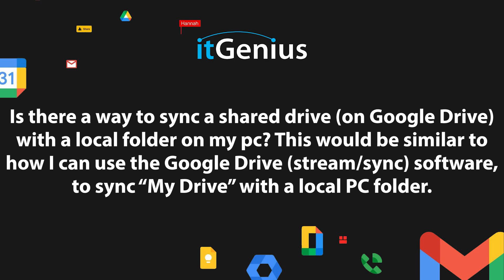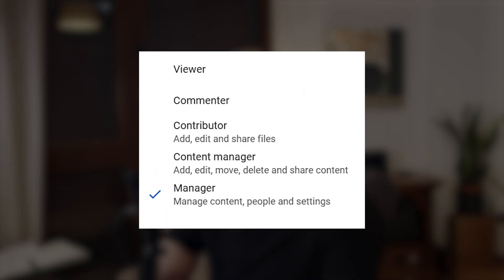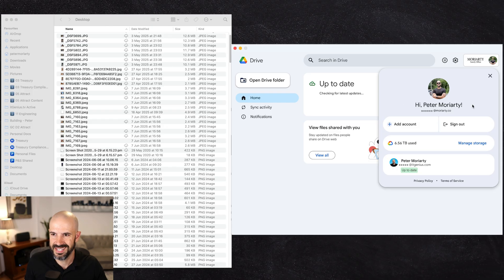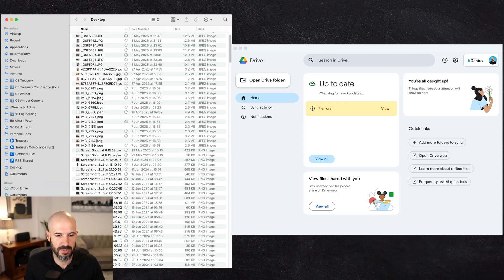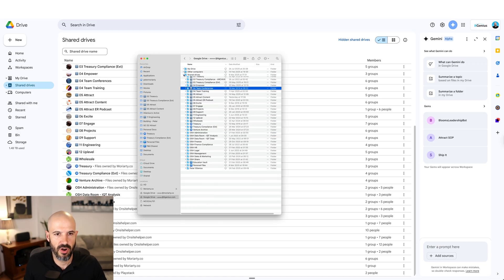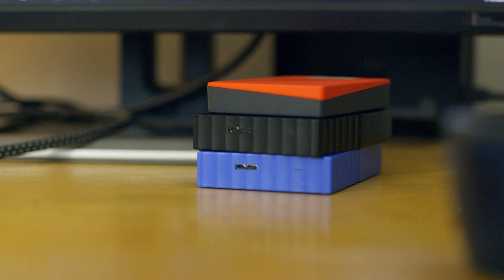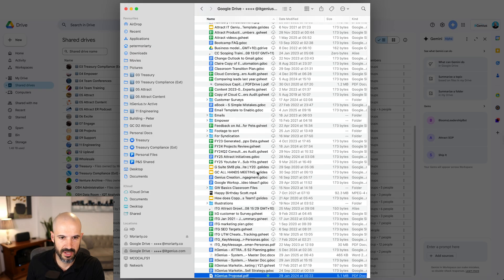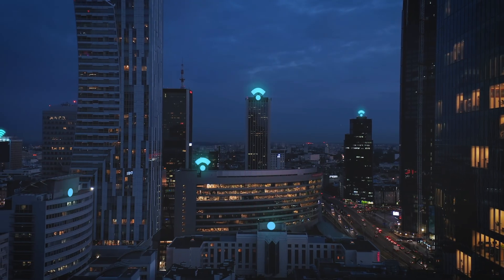How to Sync Google Shared Drives to Your Computer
Syncing Google Drive Shared Drives to Your Local PC

Learn how to synchronize shared drives from Google Drive with your local PC. This video explains the step-by-step process of using Google Drive for Desktop to sync shared drives in Google Workspace accounts. You'll understand the differences between MyDrive and shared drives, see how to set permissions, and discover how to make files available offline. Perfect for both Mac and Windows users, this guide ensures you can access your important business files anytime, anywhere.

00:00 Introduction to Syncing Shared Drives
00:18 Understanding Shared Drives
01:23 Setting Up Google Drive on Your Computer
02:35 Navigating Google Drive on Mac
03:33 Managing Files and Shared Drives
04:17 Downloading and Offline Access
06:21 Conclusion and Additional Resources